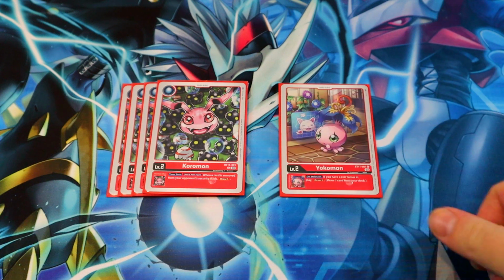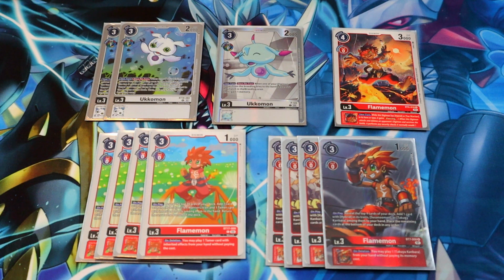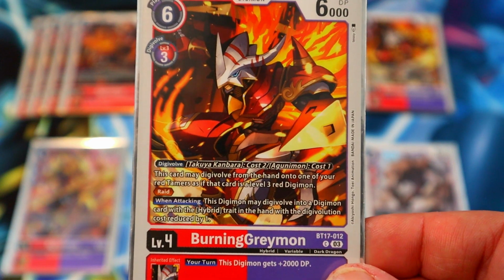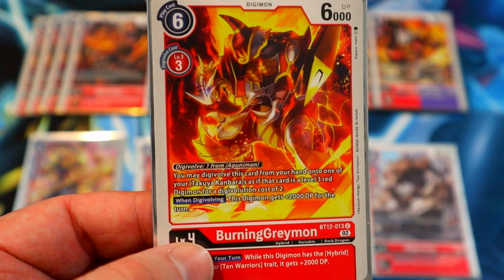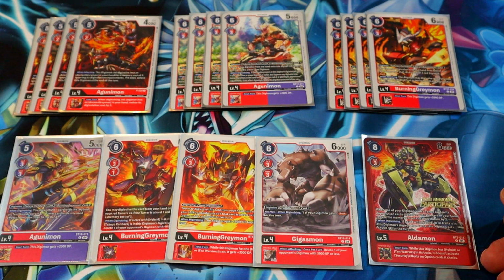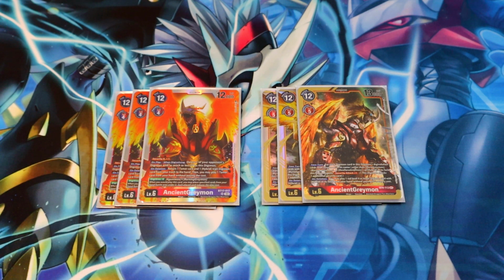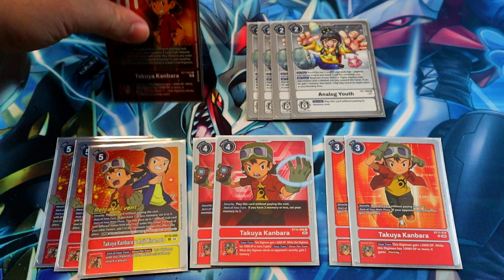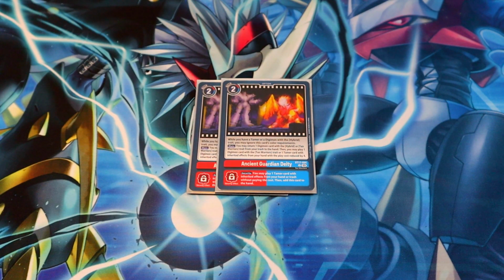Digimon TCG BT18 Ancientgreymon/Red Hybrid Deck Profile!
What's up everyone, I'm back with an update to my red hybrid deck! Let me know your thoughts and what you'd like to see next!